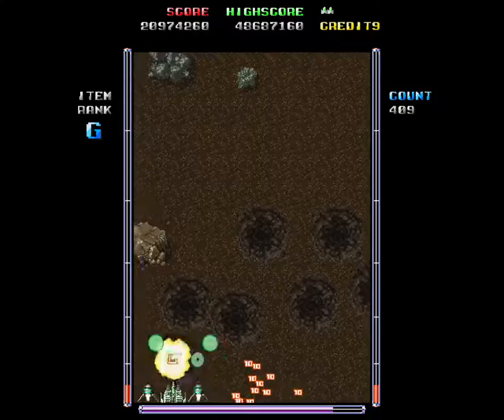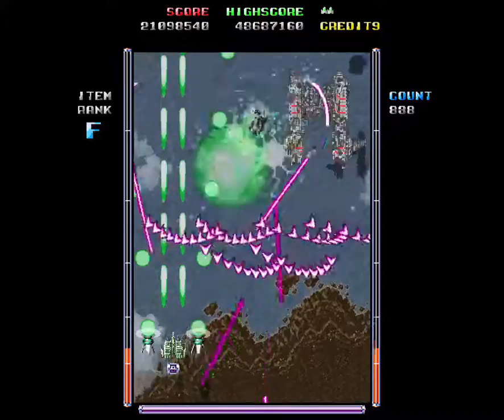Kaikan #3 (Sweaty Palms + Commentary)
We try out another ship in this video: the napalm ship!  Pretty crazy selection of ships in this game.

Are you the sort of person who can appreciate the finer points of garbage, and won't let anyone stop you from digging into a dumpster full of rotten trash video gaming? What's one more bad decision in your life, anyway? I don't care what about. I may never even read it, but if this place is my toilet, it can be yours too.